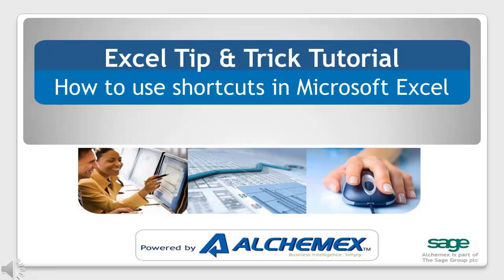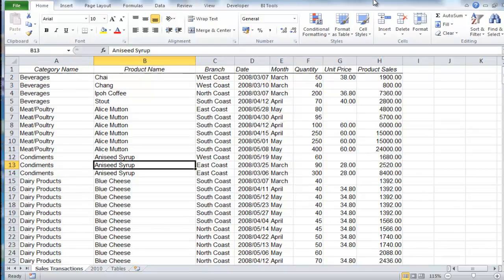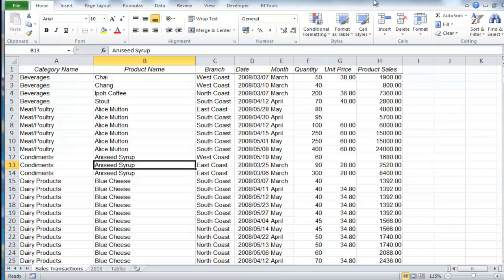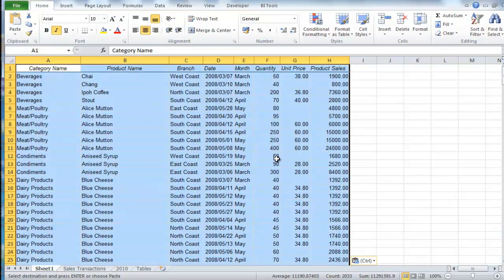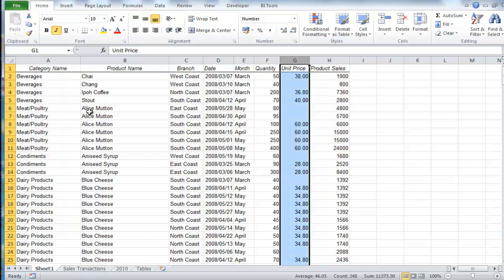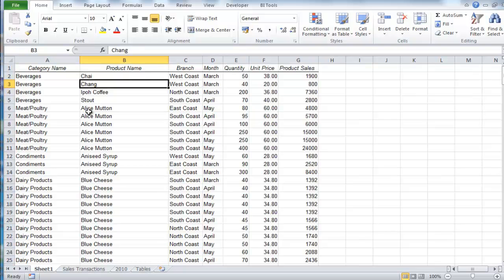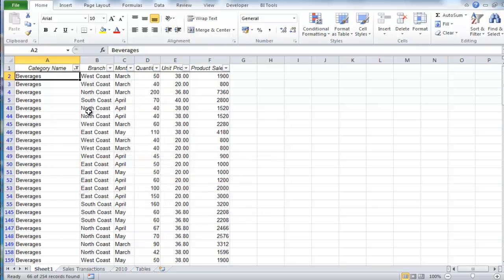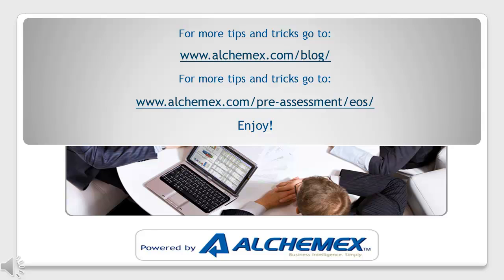How to use Keyboard Shortcuts in Microsoft Excel - Excel Tip and Trick Tutorial